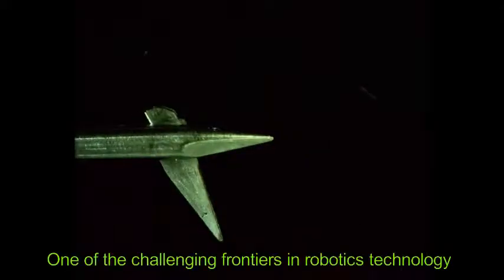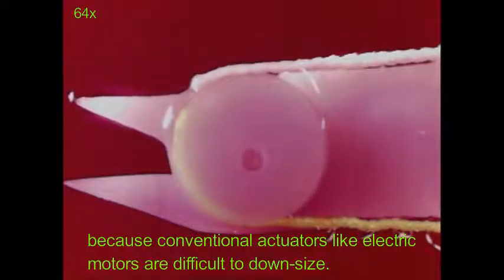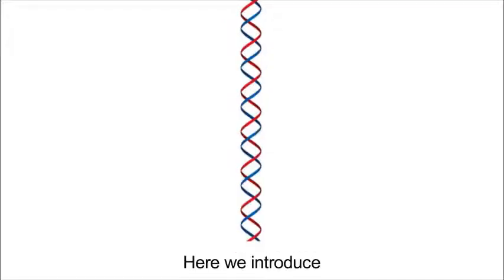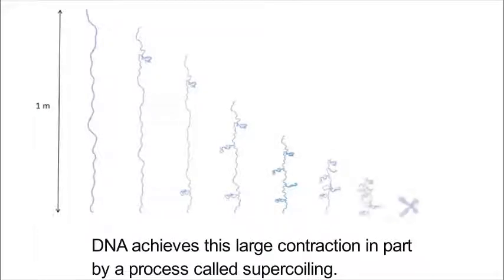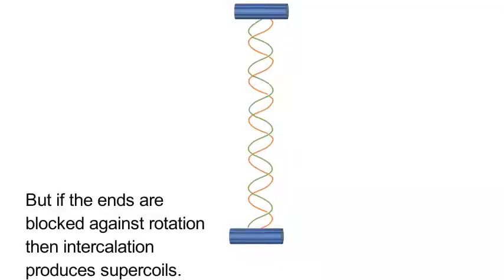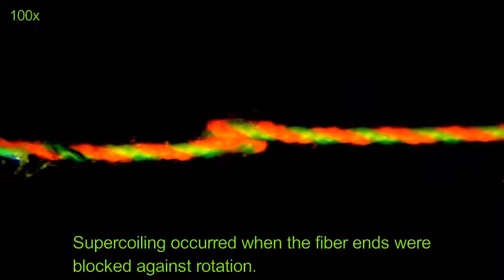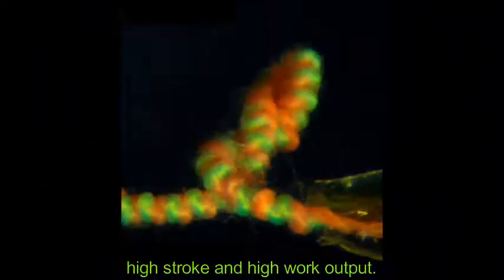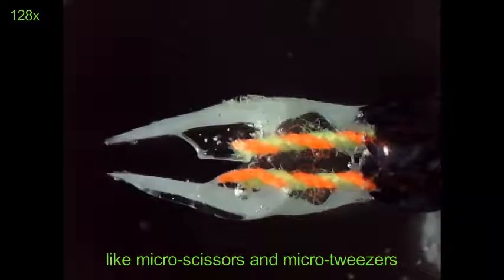Supercoiling Muscles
This overview describes a new type of artificial muscle inspired by DNA. Full details of the work are available in our paper published in Science Robotics, Volume 6, Issue 53, 2021. (DOI: 10.1126/scirobotics.abf4788)